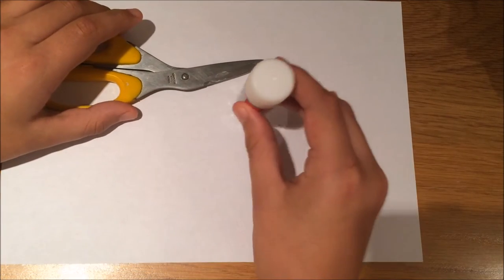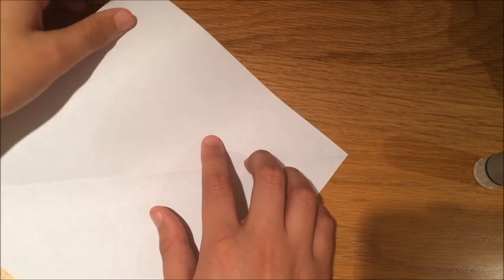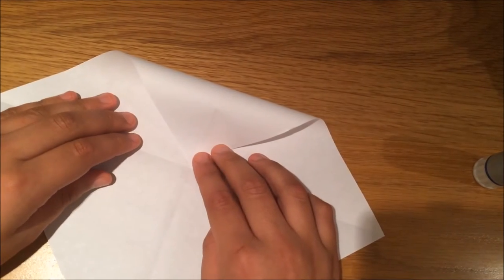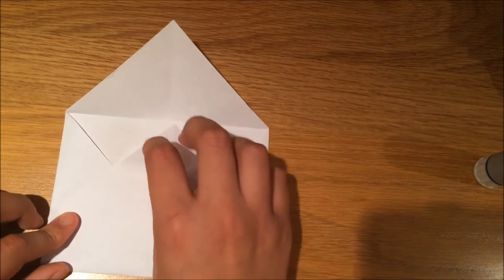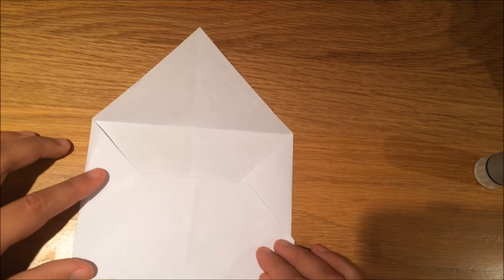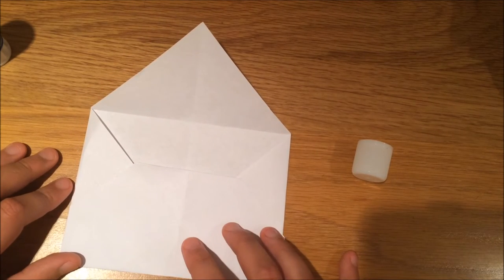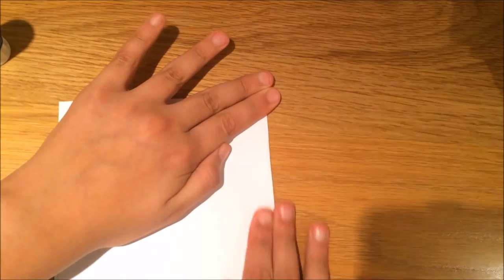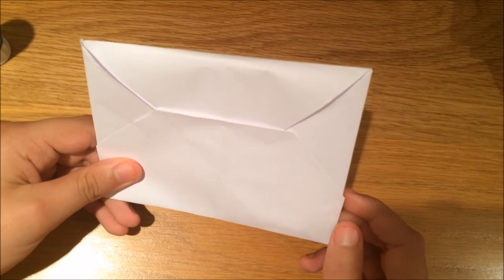How To Make An Envelope Out Of Paper | HD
This video is about how to make an envelope out of paper. This is a great and free way to do it. Now you can always have an envelope when you’ve ran out. HOPE YOU ENJOY IT